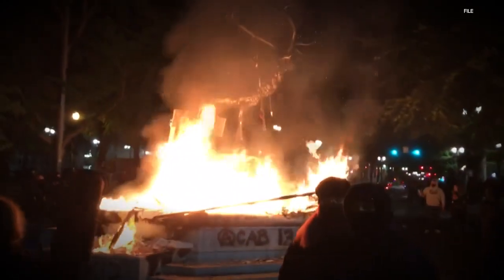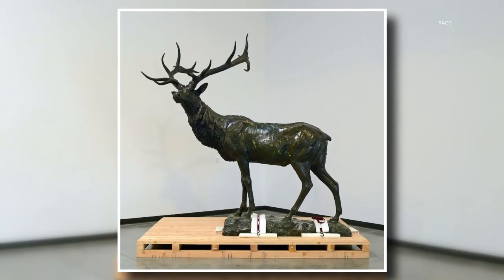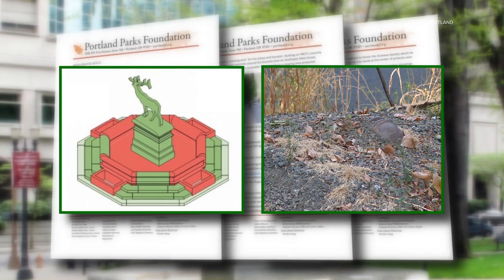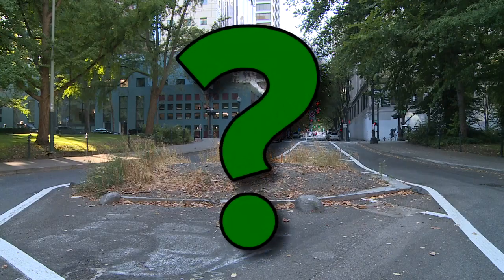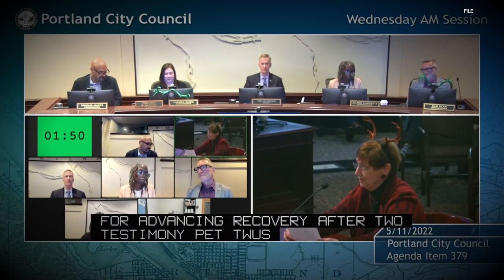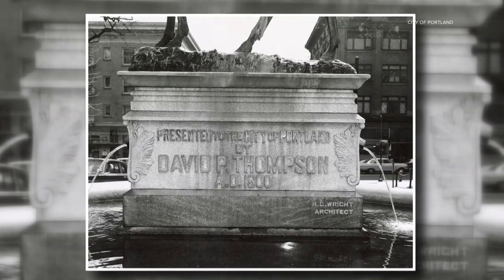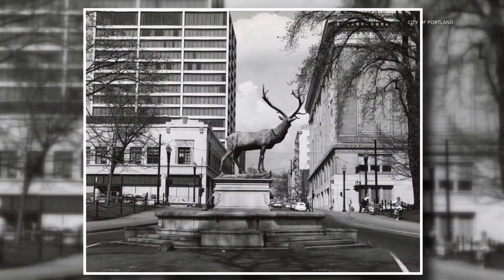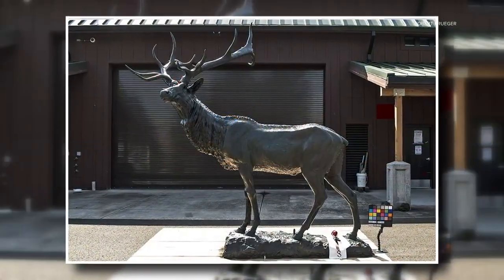Elk statue restoration estimated at $1.2 million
An assessment found 18 pieces of the fountain need to be rebuilt, and the city also wants to improve access and safety around the fountain.